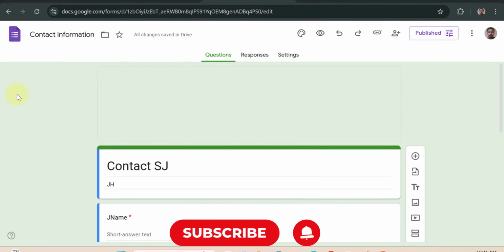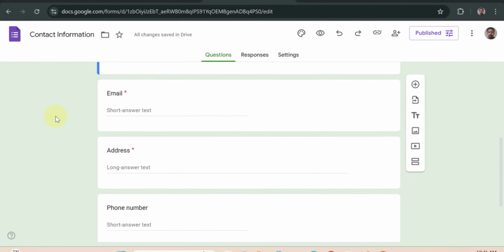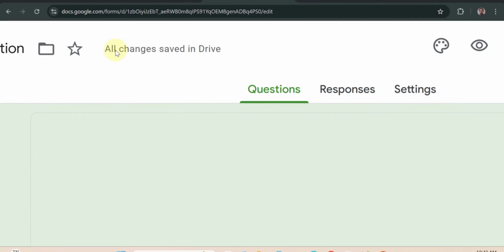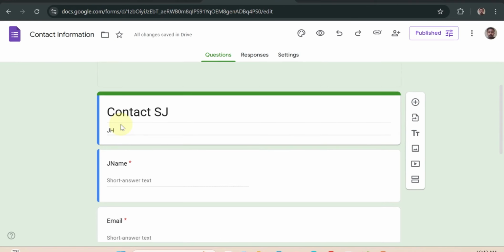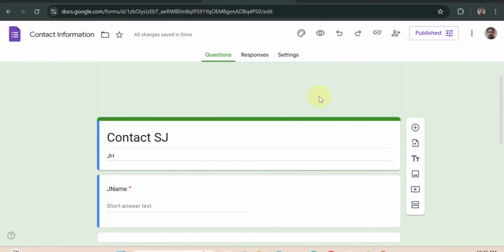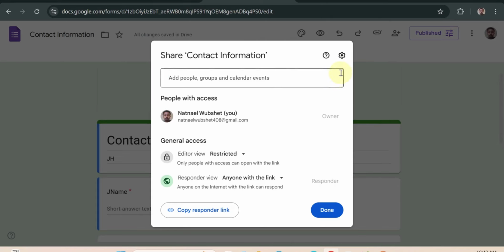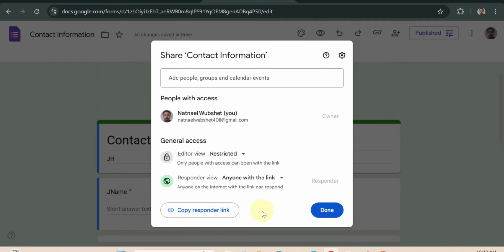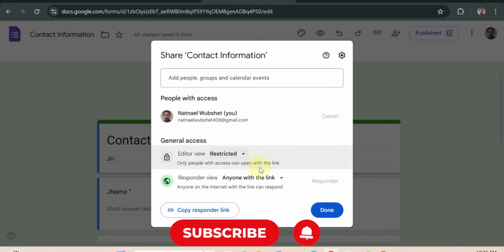How To Save Works After Creating A Form In Google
In this video, I’ll show you how to save your work after creating a form in Google Forms so you never lose your progress and can manage responses efficiently.

Google Forms automatically saves your work as you create questions, but knowing how to access, export, or back up your form ensures your data and structure are always secure. This is especially helpful for surveys, quizzes, or data collection forms.

In this step-by-step tutorial, you’ll learn:
• How Google Forms auto-saves your progress
• How to manually check that changes are saved
• How to download a copy of your form or responses
• How to export responses to Google Sheets for further analysis
• Tips for organizing multiple forms and backups

By the end of this video, you’ll know exactly how to keep your Google Forms safe, backed up, and ready to use anytime.